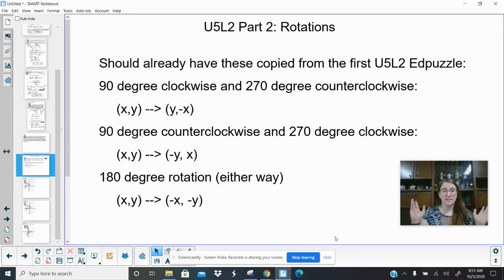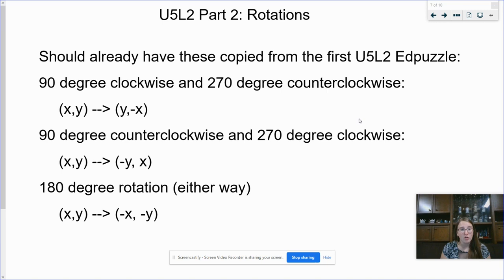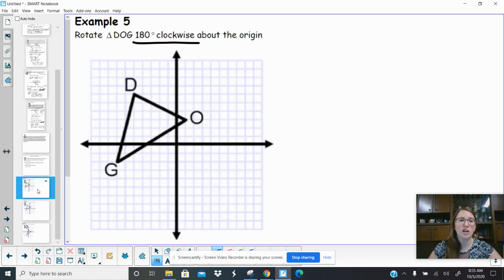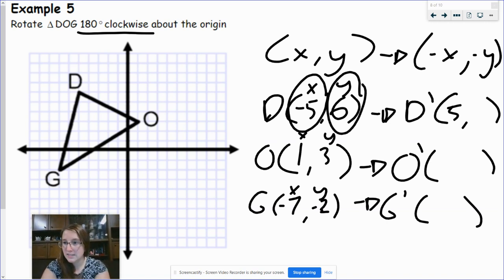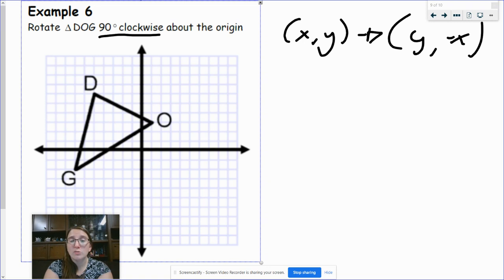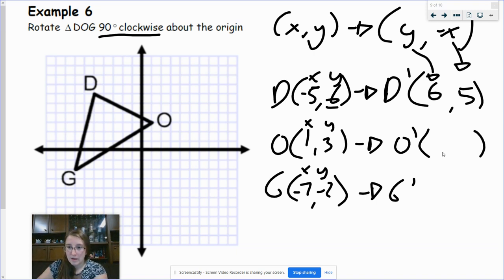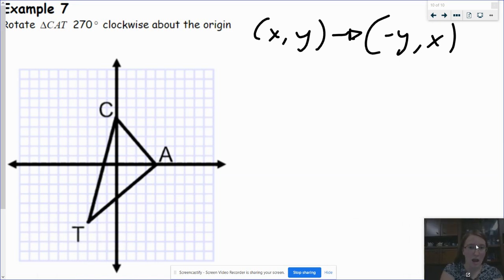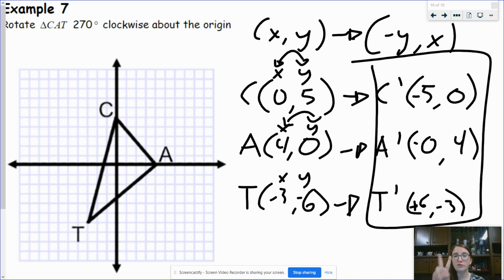U5L2 Part 2 Edpuzzle